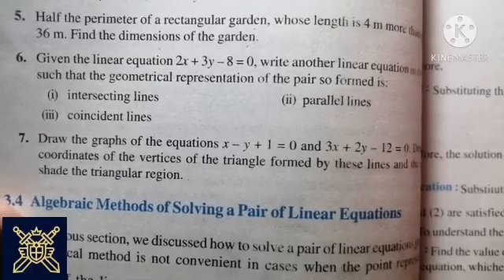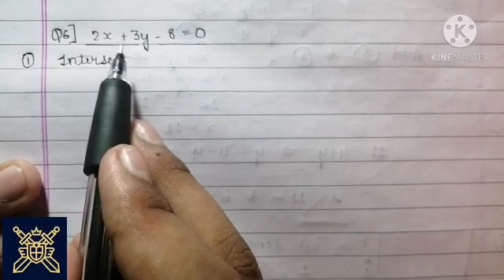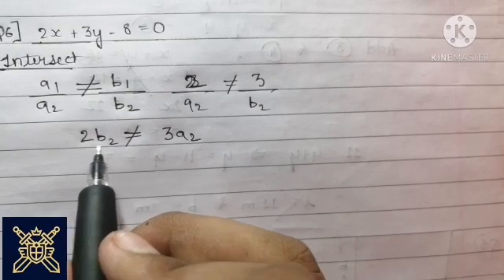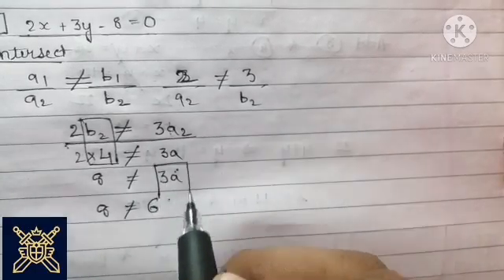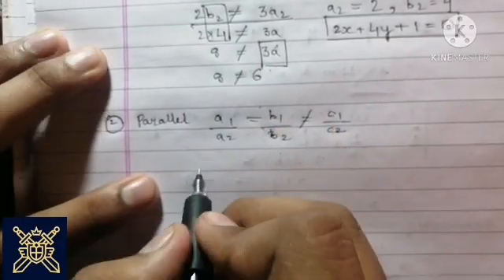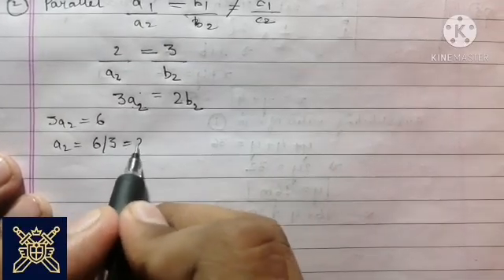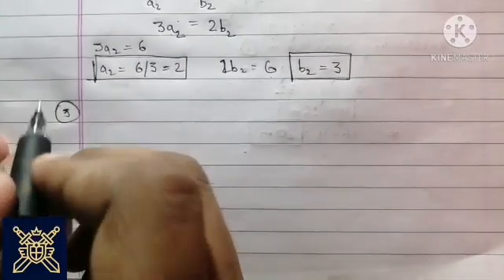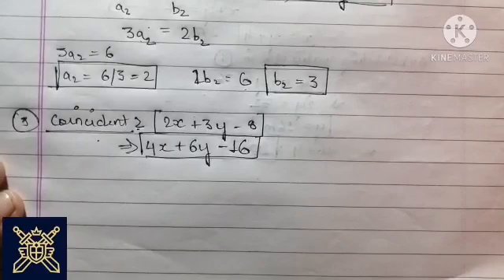Class 10th Exercise-3.2 Question 6[Linear Equation in Two Variables]||NCERT CBSE||Math Ko Mat